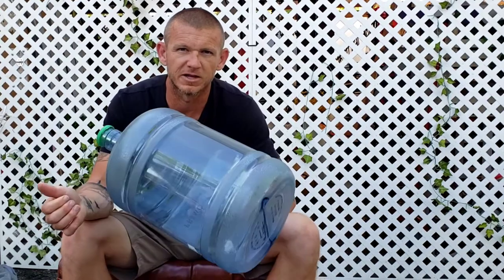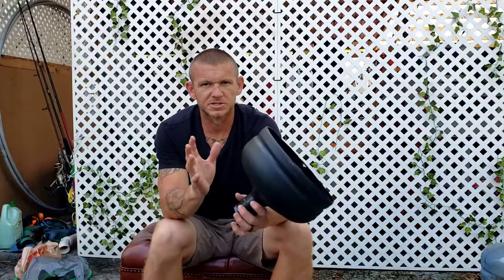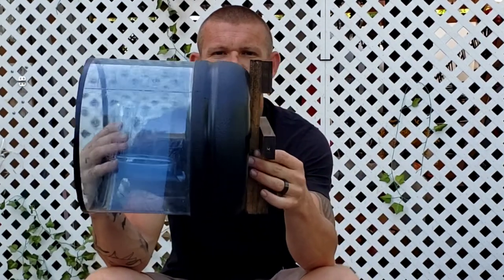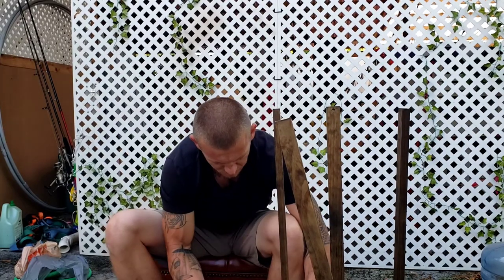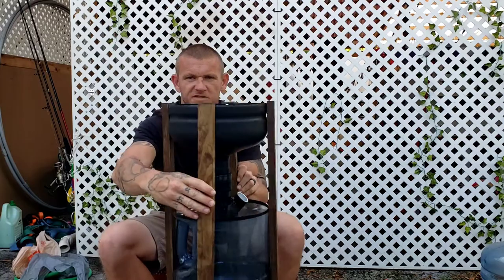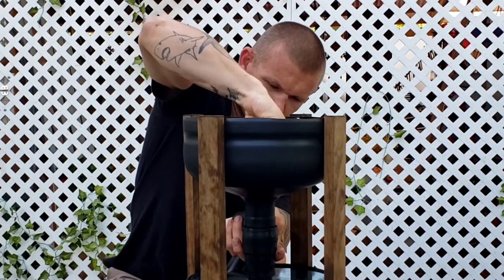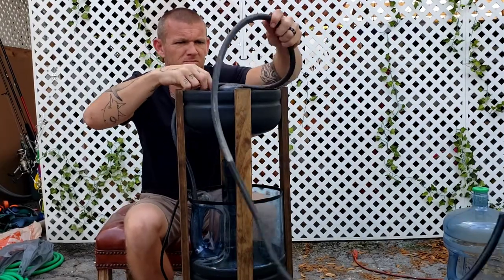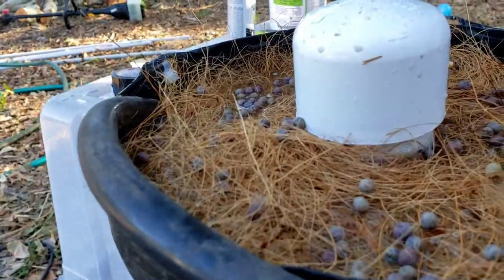Never ending food supply from improved 5 Gallon water jug Aquaponics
Make a 5 gallon water jug Aquaponics system for an endless food supply